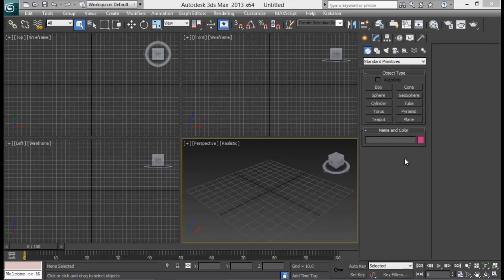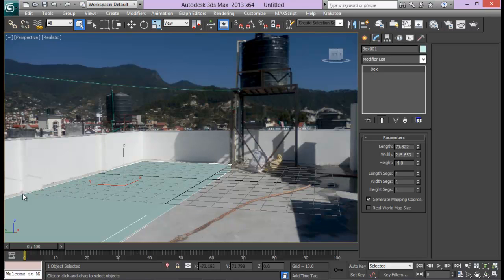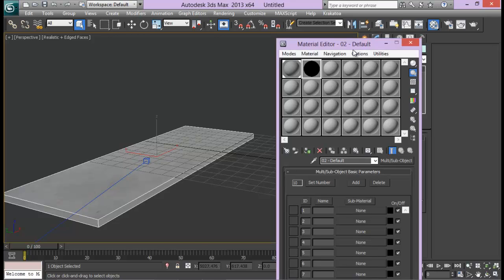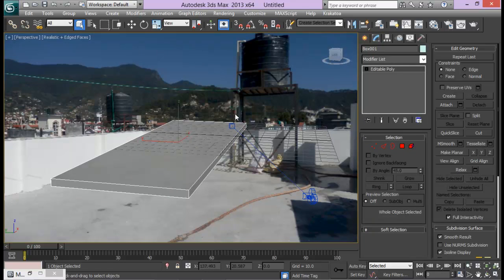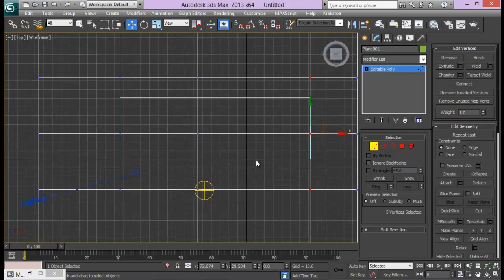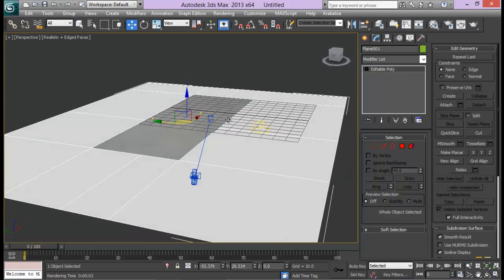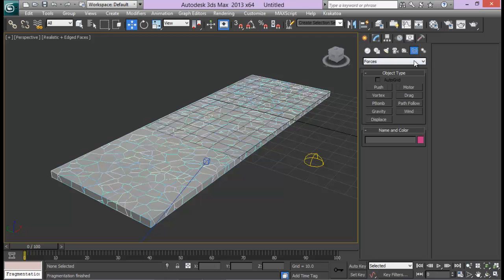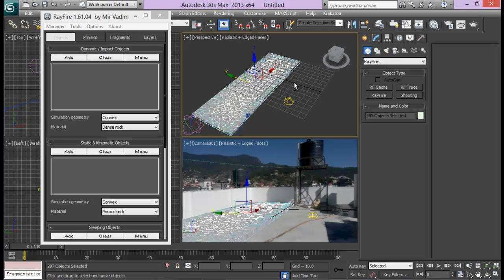Rayfire Ground Collapse tutorial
In this Tutorial we will use Rayfire in 3ds max to create a ground or floor collapsing scene. We will create our simulation in 3ds max and simple compositing in after effects.